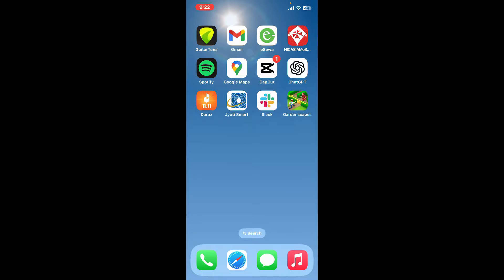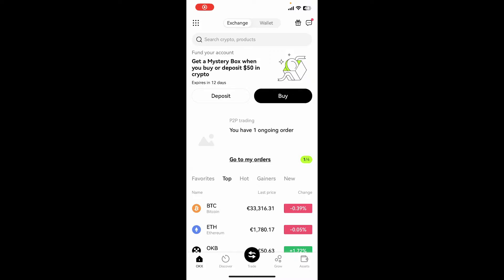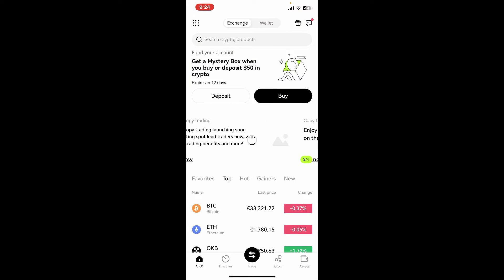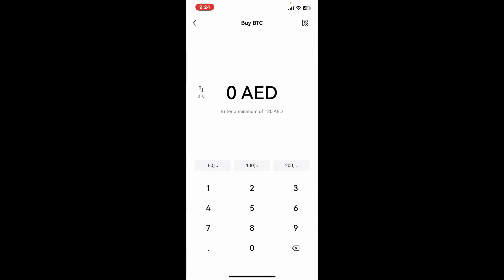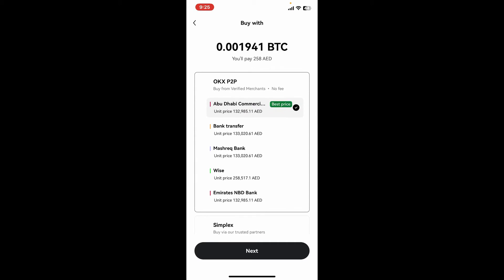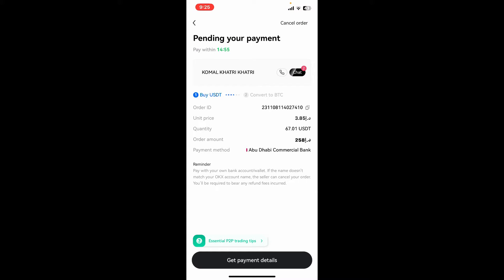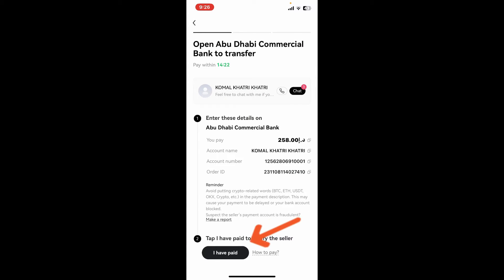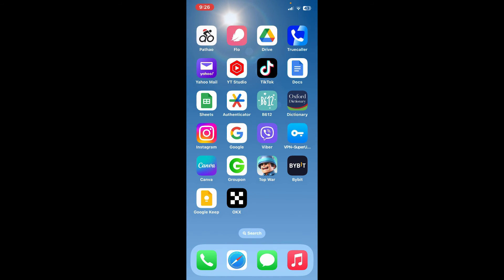How to Buy Bitcoin on OKX App 2023?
Dive into the world of cryptocurrency! Our tutorial walks you through the steps to buy Bitcoin on OKX, one of the leading cryptocurrency exchanges. Watch now and start your Bitcoin investment journey with confidence.